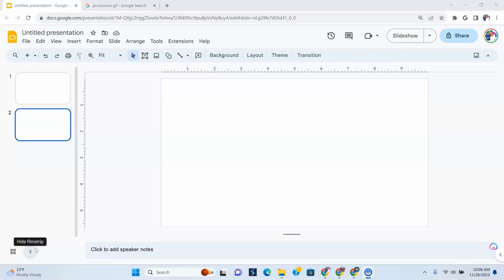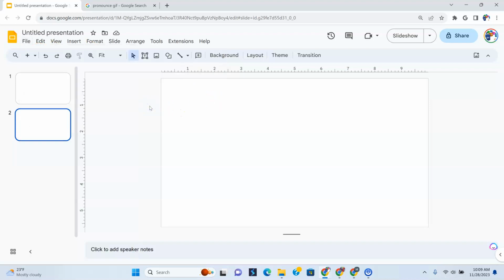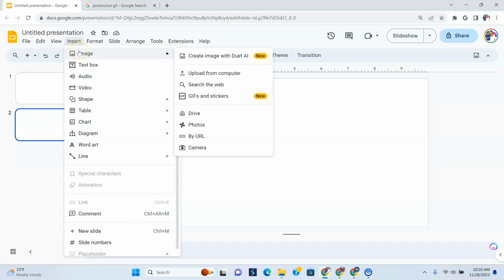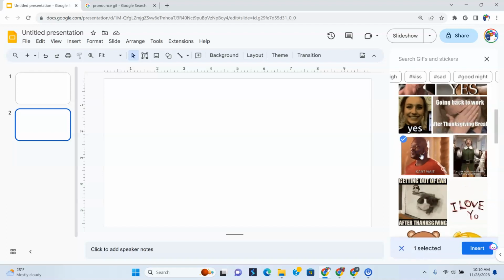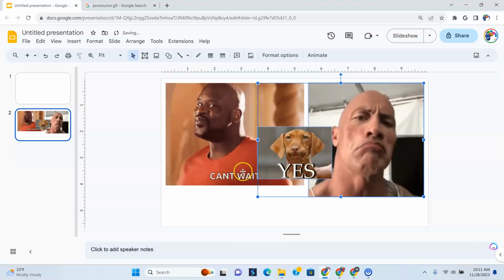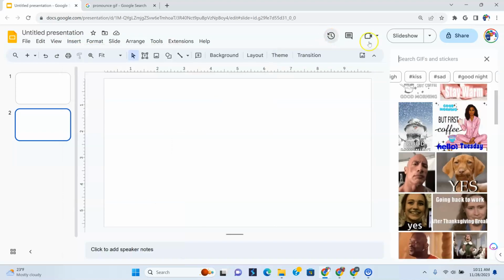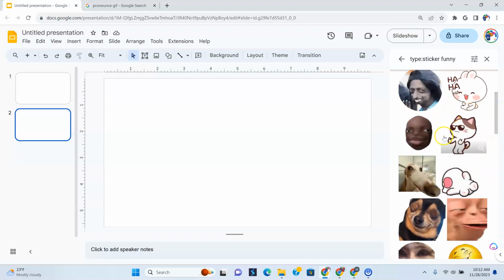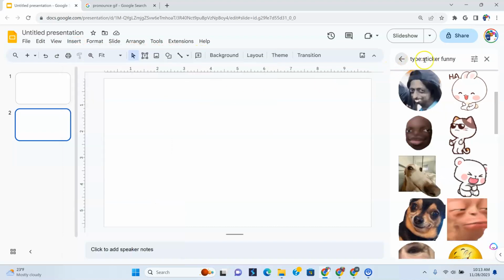How to Add Gif in Google Slides & How to Add Stickers in Google Slides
Do you want to know how to add animated GIFs and stickers to Google Slides? In this video, I'll show you the easiest way to do just that! See how easy it is to make your presentations more engaging by adding eye-catching GIFs and stickers.